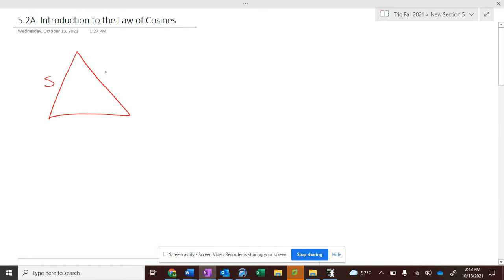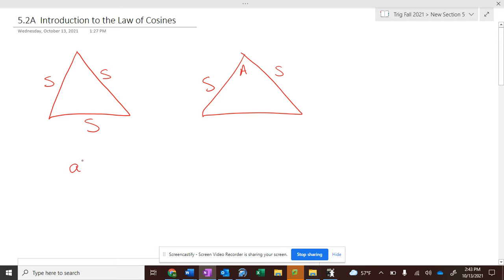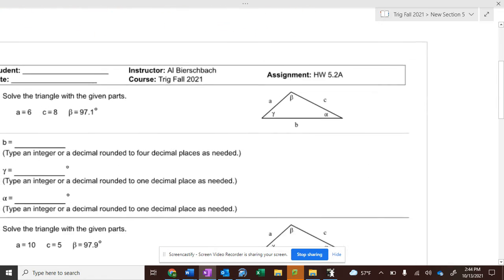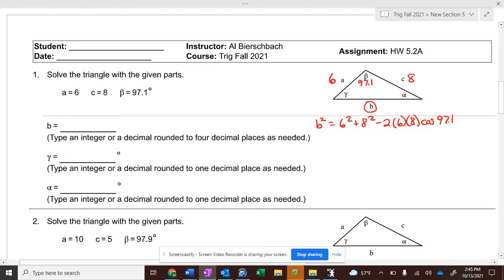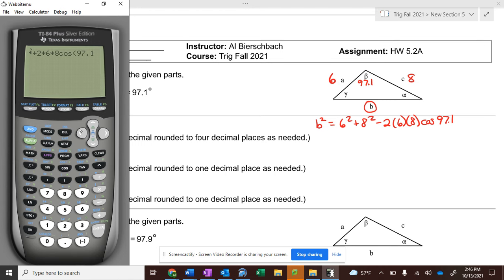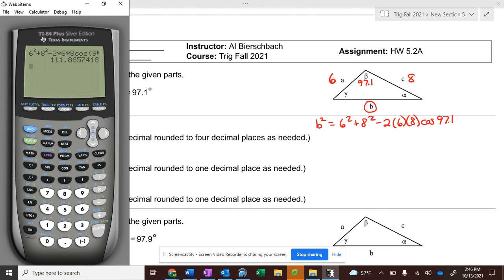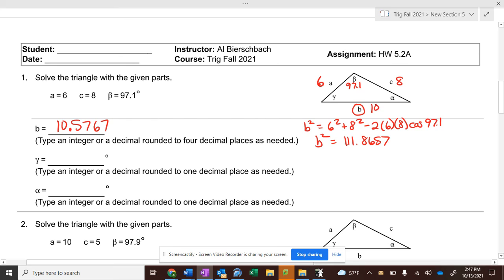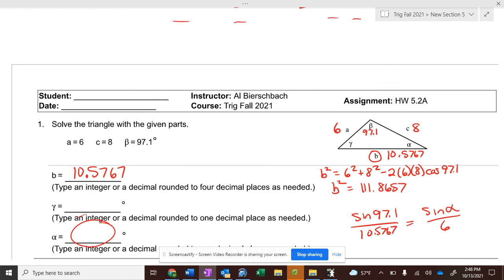5.2A Intro to Law of Cosines